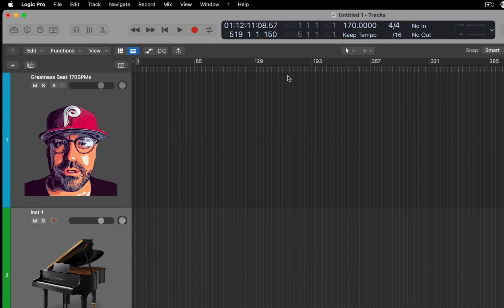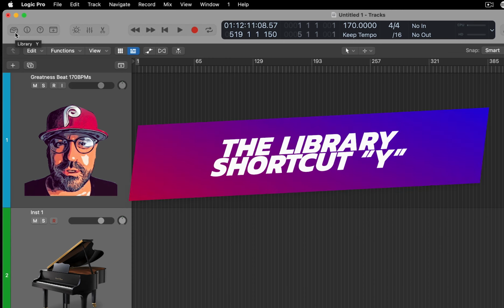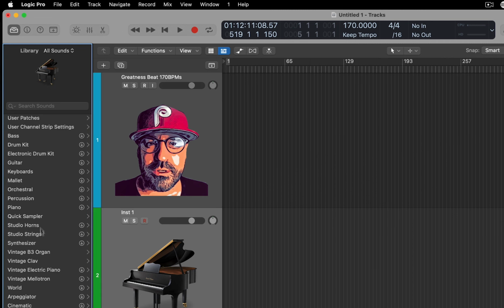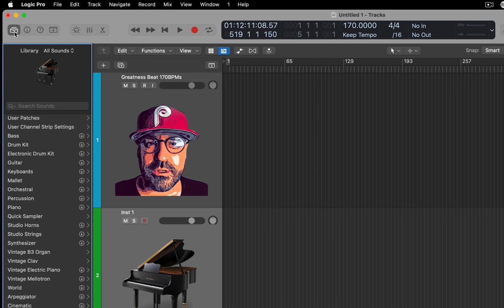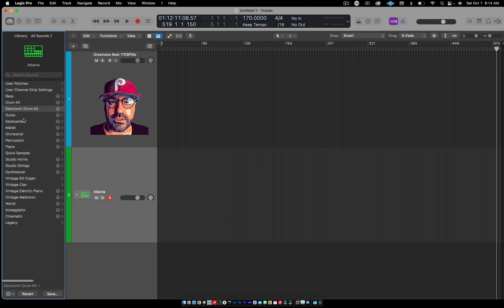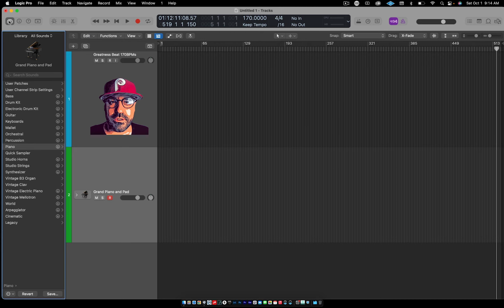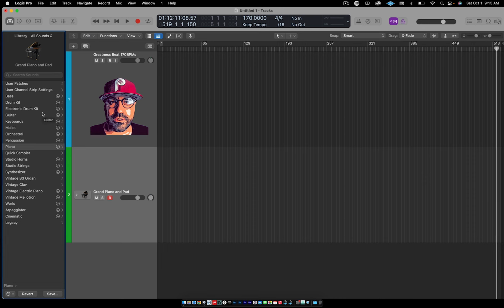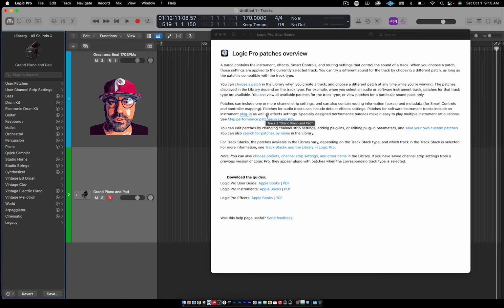3 The Library Icon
The Library Icon hold all of Logic's stock software instruments, Each icon holds power. Make sure you are understanding what you are looking at in every tutorial.